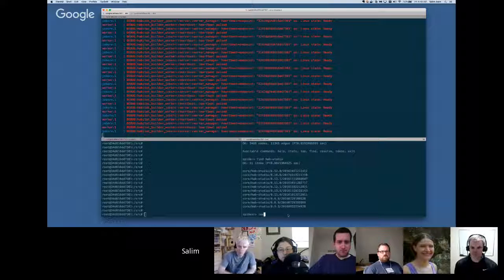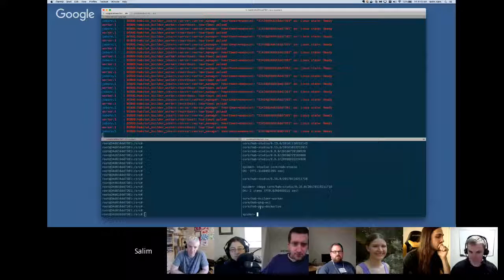Habitat Demos 3/24/2017 (Part 1/2)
Showing new things in development in Habitat from the last week